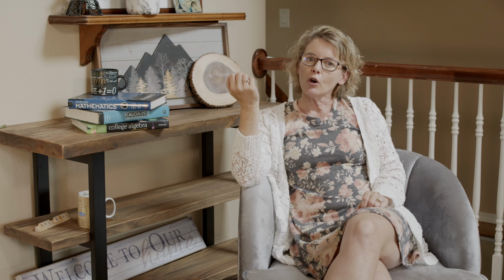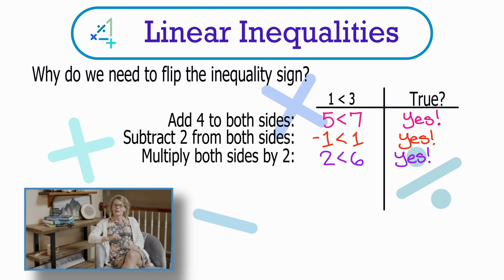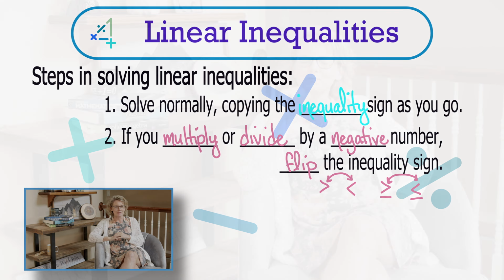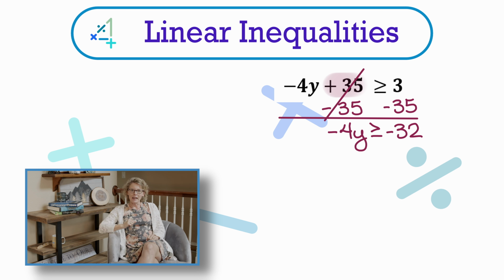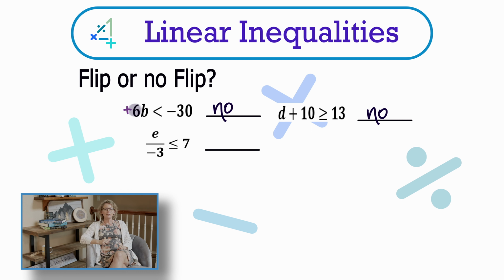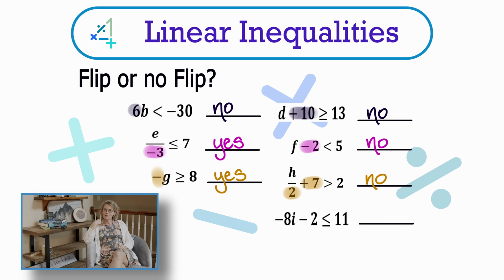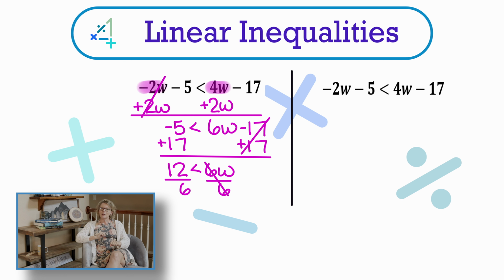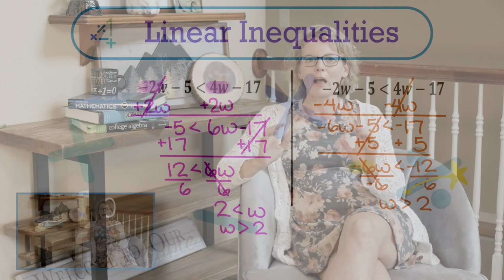Solving for X 10: Solving Inequalities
In this video, we are going to learn how to solve linear inequalities with variables on both sides of the inequality sign, using the distributive property, adding like terms, moving the variables over and then adding, subtracting, multiplying, and dividing. We focus on when we need to flip the inequality sign.

We will go over why we need to flip the inequality sign when we multiply or divide by a negative number
We list the steps in solving inequalities
We practice solving an inequality where we have to flip the inequality sign
We teach how to determine, before we even start, whether we will flip the inequality
We go through another example two ways, where we show we get the same answer
We solve all examples using preferred algebra methods